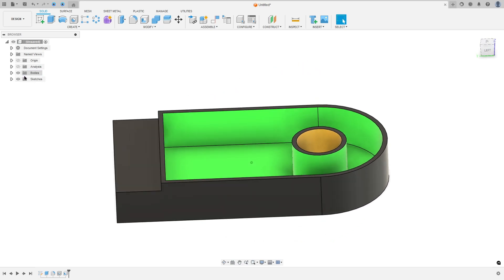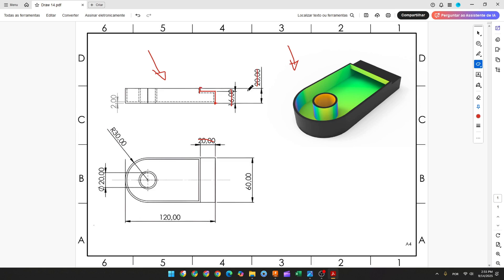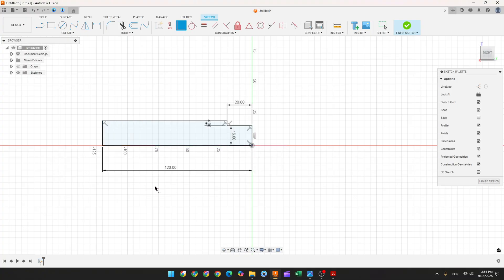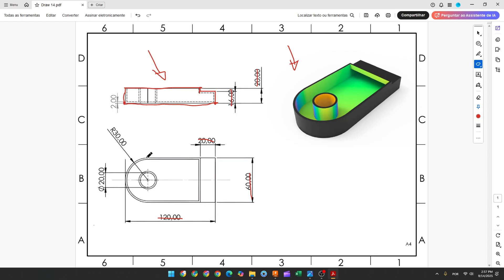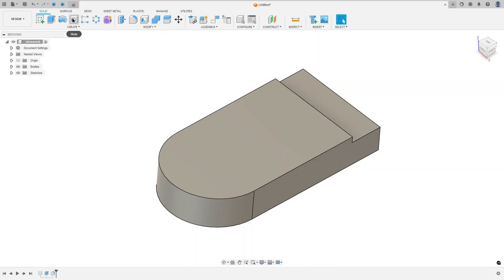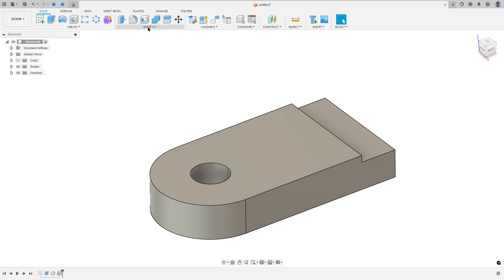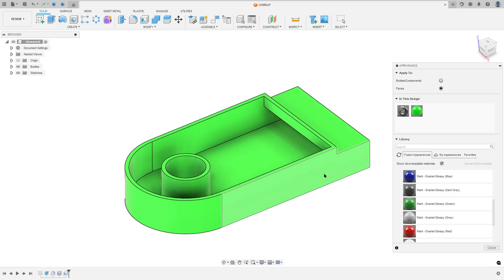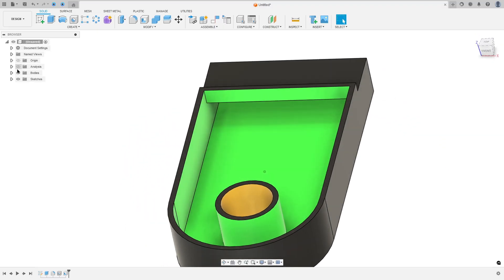Autodesk Fusion 360 Tutorial For Begginers - Exercise 14 Shell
In this tutorial we'll use the features:
In Fusion 360, Shell and Extrude are two fundamental commands for creating and modifying 3D models. They are often used in combination to achieve specific design goals.

Extrude
This is the most common command used to turn a 2D sketch into a 3D solid. It works by taking a sketch profile and pushing or pulling it in a straight line, either to add material (a "join" operation) or to remove material (a "cut" operation).

Shell
This command is used to remove material from the interior of a solid body, creating a hollow part with a specific wall thickness. You can also select one or more faces to be removed, which creates an opening in the hollowed-out part. It's a very efficient way to design things like plastic casings, bottles, or enclosures that need to be hollow.